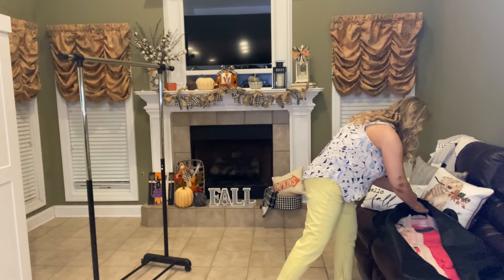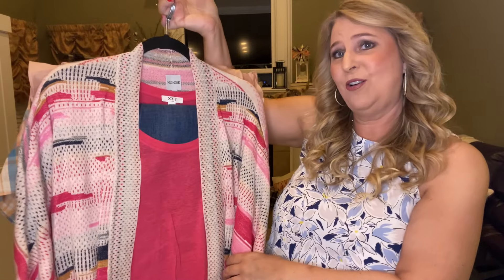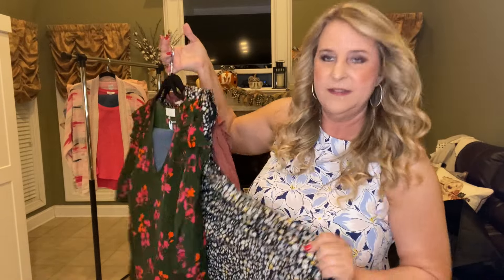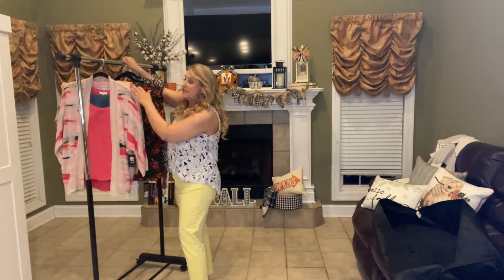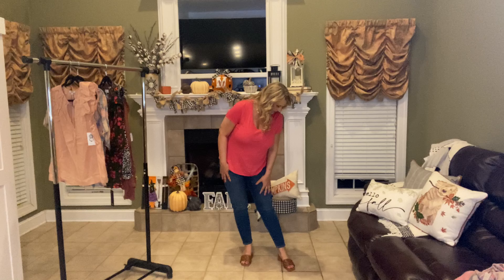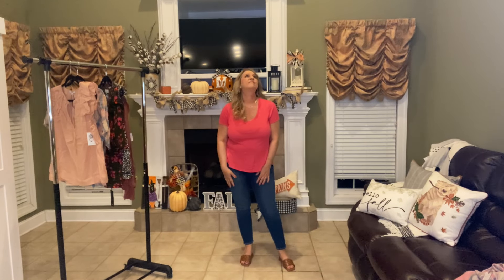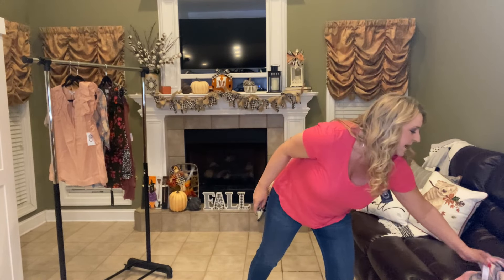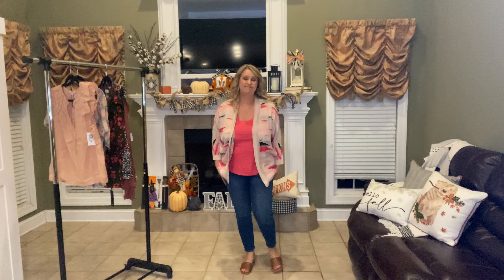Front Door Fashion/ September 2022/ Unboxing & Try on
Front Door Fashion:
 frequency:  non-recurring.  Get it n demand
Price: No style fee.  Average clothing item is about $100 each.
Shipping: free both ways in U.S.

Front Door Fashion Details:

$0 styling fee, membership, or shipping fees, just $100 deposit that is applied to your purchase or refunded if your total is less than deposit
4-6 outfits per box
Great rewards program!  Rewards for buying 5 or more items.  Referring friends.
Detailed outfit notes and everything put together for you!
Personal stylist that actually communicates with you
Sizes 0 to 12 or XS to L.